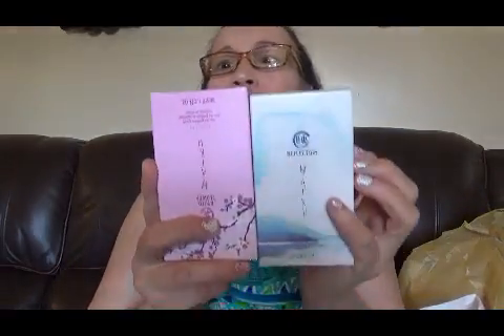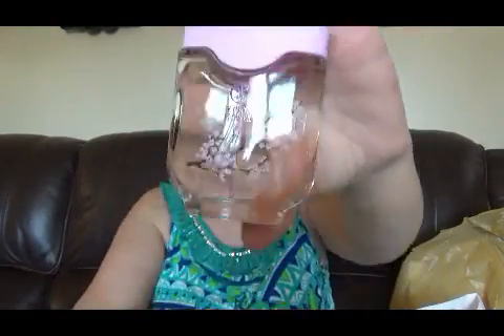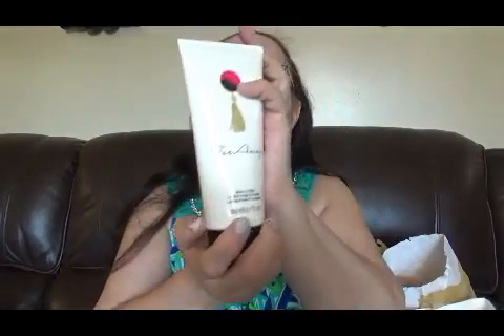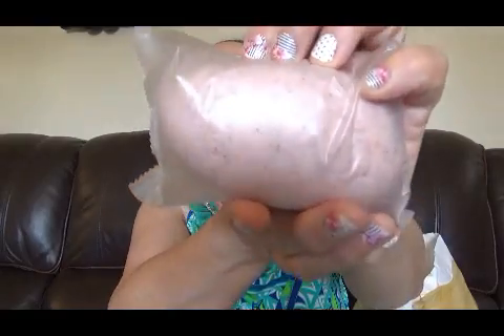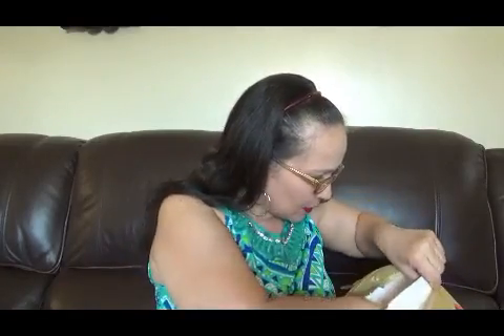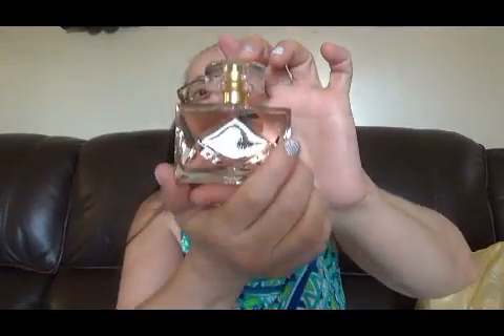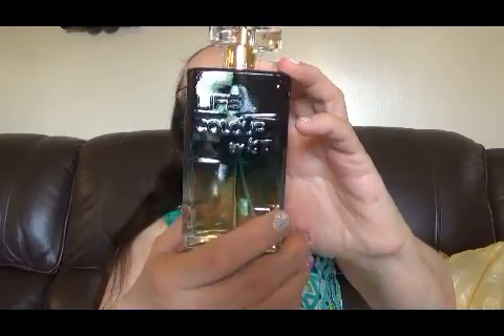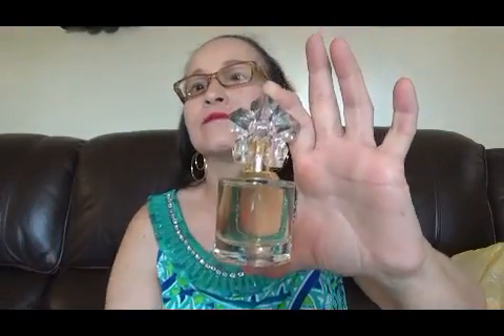My July purchase of Avon perfumes